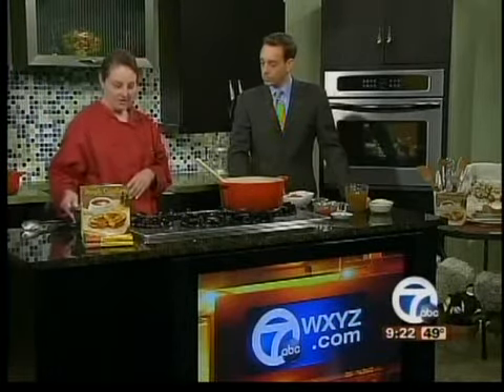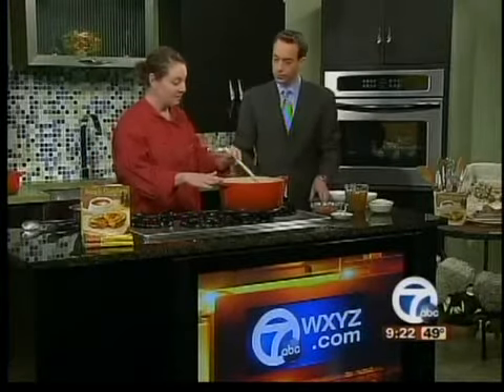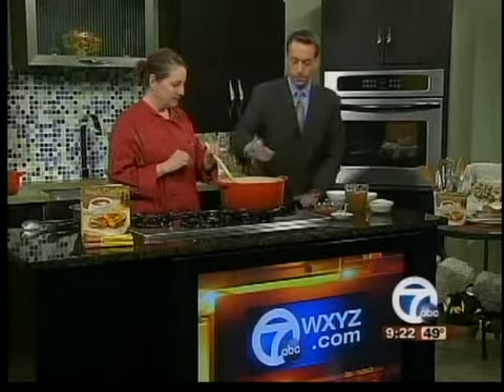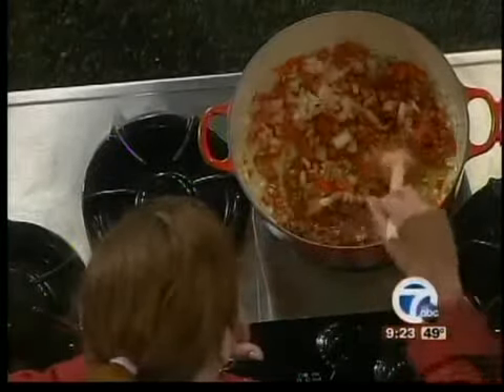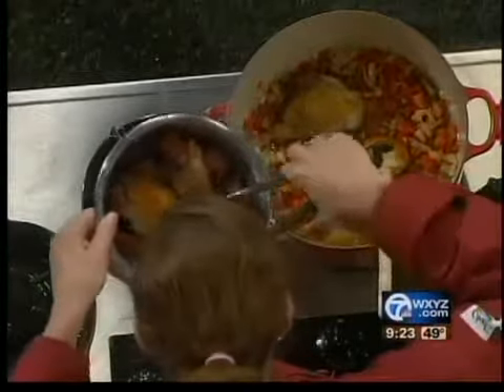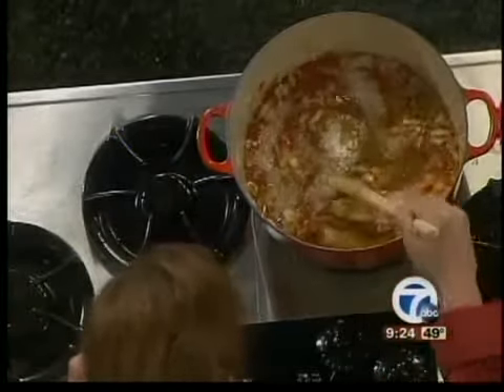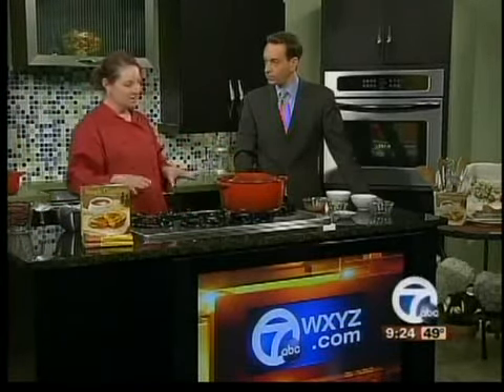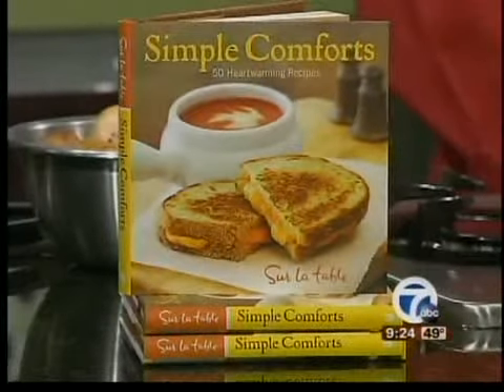One dish latin american rice with chicken dish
Arroz con Pollo